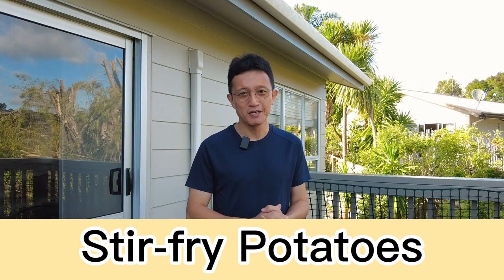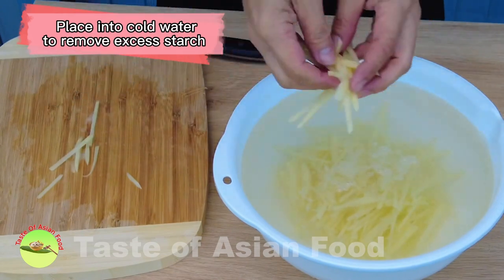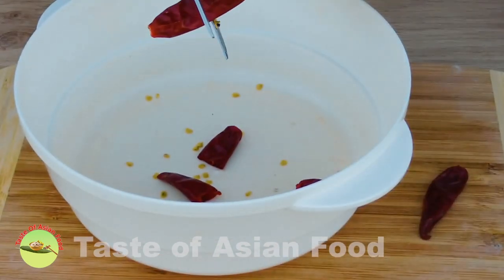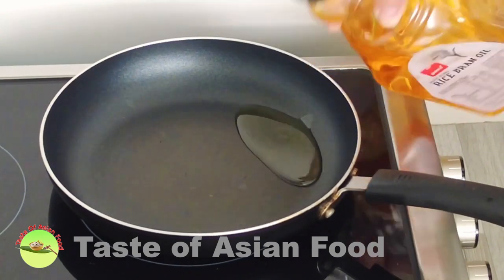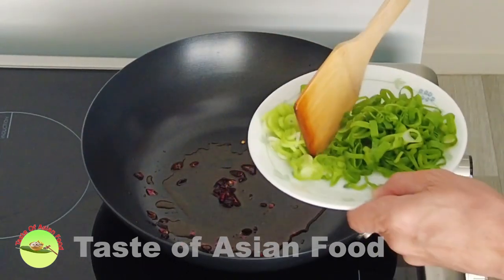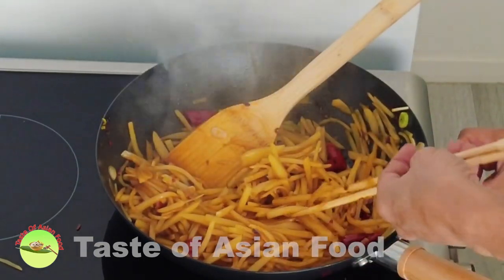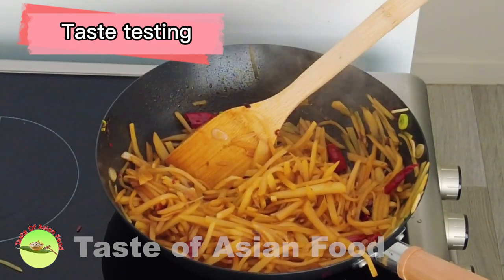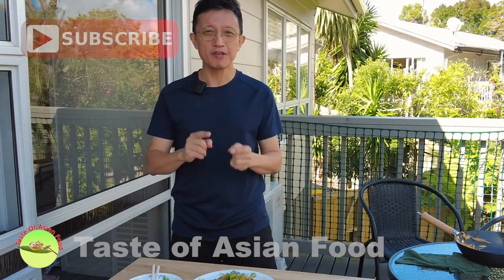Potato stir-fry Chinese style- easy Sichuan recipe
Yesterday, I had lunch at a Chinese restaurant serving Sichuan cuisine in Auckland, and the stir-fried potatoes (tudou si / 土豆丝) were simply delightful.
The potato strips are crunchy, much like julienned carrots, which is a different texture and mouthfeel than French fries.
After returning home, I created a recipe to make whenever we wanted.
I went to an Asian grocery store to purchase some dried chili, Sichuan peppercorns, and spring onions.
It is a well-balanced vegetarian dish with hot and sour flavors and the aroma of Sichuan spices, making it an excellent side dish. Moreover, it is incredibly easy to prepare and can be stir-fried in ten minutes, provided the potatoes are already soaked and washed.
Here is a detailed step-by-step guide to my recipe, which I want to share.

Ingredients:
600g potatoes, cut into thin strips
1 stalk of spring onions, white and green sections, separated
5 cloves garlic, sliced
4 dried chilies, seeds removed
2 tsp Sichuan peppercorns
1 tsp salt
1.5 tbsp black vinegar
2 tbsp  light soy sauce
2 tsp sugar
2 tbsp vegetable oil
1 tbsp Lao Gan Ma chili oil

Method:
- Wash and peel the potatoes, then slice them into thin strips of equal size.
- Place them in a pot of cold water and wash them thoroughly several times to remove the excess starch.
- Soak the shredded potatoes in cold water for twenty minutes, which helps to attain a crunchy texture.
- Remove the potatoes and drain them in a colander
- Slicing the garlic cloves into thin pieces.
- Cut the spring onion into thick rings and separate the green and white sections.
- Cut the dried chilies into short sections and remove the seeds if you prefer less spicy.
- Heat the vegetable oil in a pan. Add the Sichuan peppercorns and let it fry over low heat for two minutes.
- Strain the oil through a wire mesh strainer to remove the peppercorns.
- Heat the peppercorn oil and the chili oil in a wok. Sauté the white section of the spring onions (green onions), dried chilies, garlic, and ginger until aromatic.
- Add the drained potatoes.
- Stir-fry the potatoes over medium-high heat until they are crisp and tender.
- Season the potatoes with salt, sugar, black vinegar (Chinkiang vinegar), and light soy sauce.
- Finally, add the green section of the spring onion and stir-fry for an additional thirty seconds. Serve.